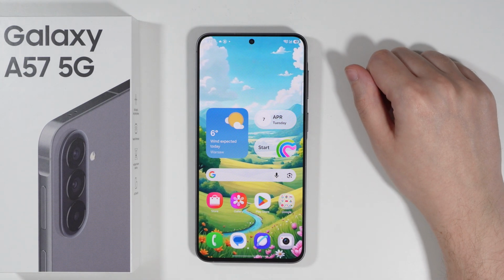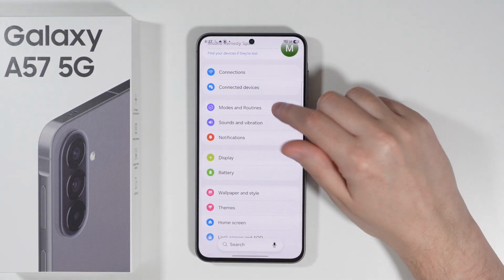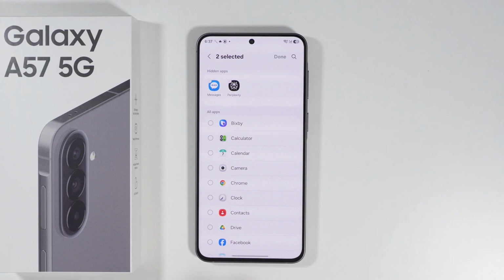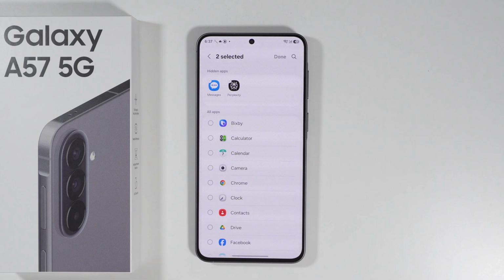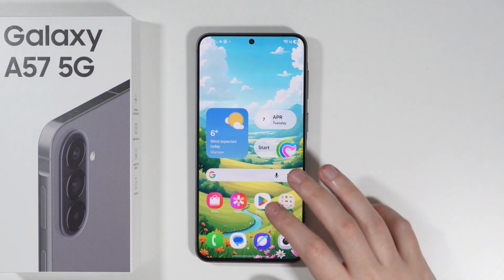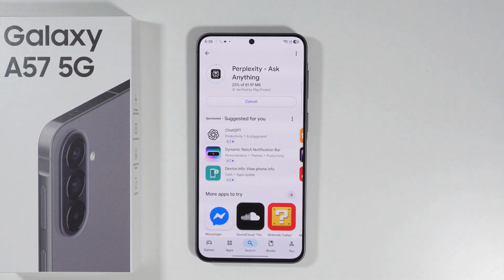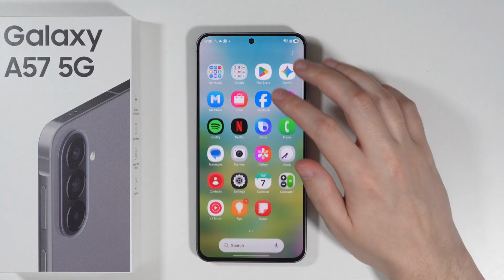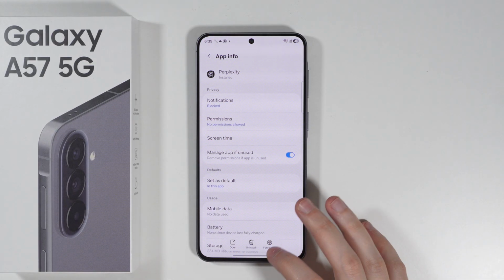Samsung Galaxy A57: How to Find & Access Hidden Apps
In this video, I'll show you how to find and access hidden apps on your Samsung Galaxy A57. Whether you've accidentally hidden an app or just want to keep certain applications private, I'll guide you through the simple steps to reveal them. Follow along in this quick tutorial to ensure you never miss an important app again!